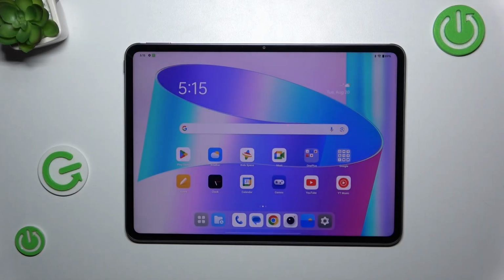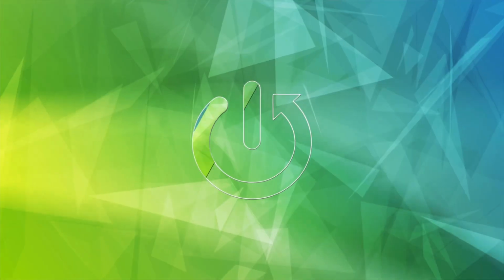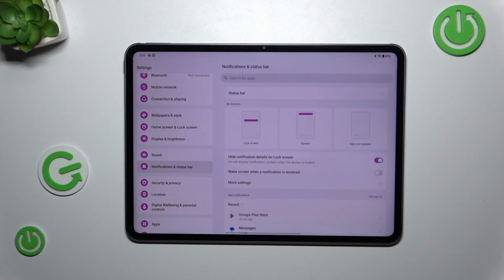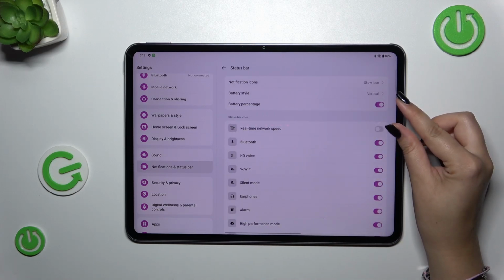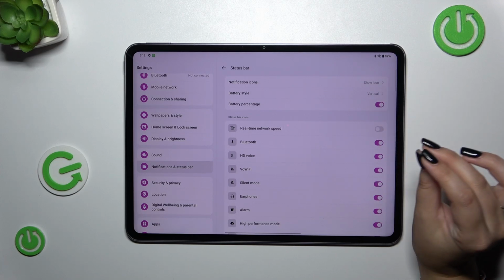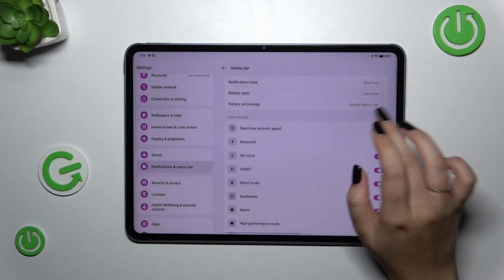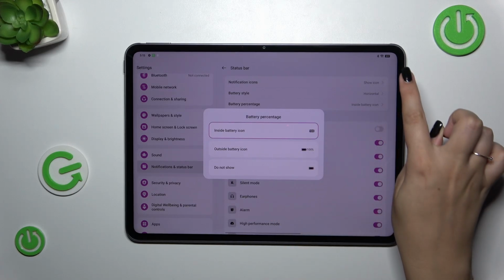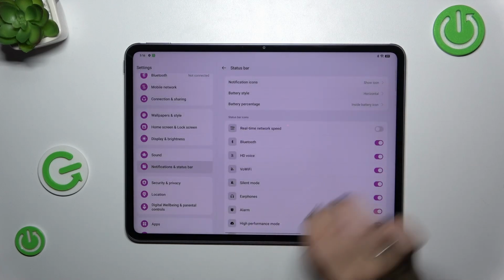How to Show Battery Percentage in OnePlus Pad 2 – Show Battery Info Battery %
If you wish to display the exact battery level on the status bar in your OnePlus Pad 2, then here we are coming with help! In the above tutorial, we would like to guide you to a proper section, in which you can manage the battery percentage option and decide whether you want to display it or not. So let's follow all the shown steps and successfully show the battery percentage in OnePlus Pad 2!

How to check battery information in OnePlus Pad 2? How to find battery information in OnePlus Pad 2? How to extend knowledge about OnePlus Pad 2? Where to find battery details in OnePlus Pad 2? How to set battery percentage in OnePlus Pad 2? How to show battery information in OnePlus Pad 2?